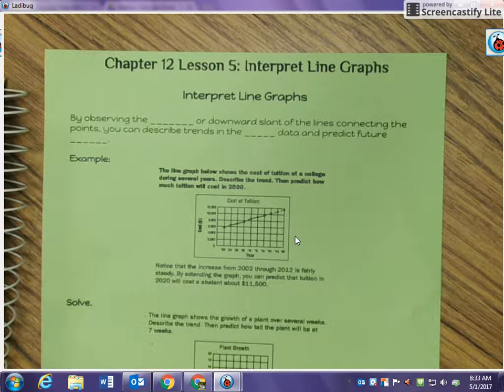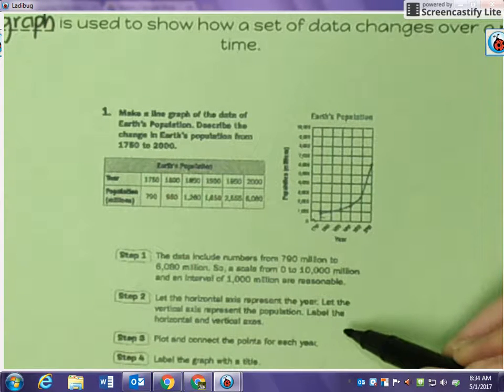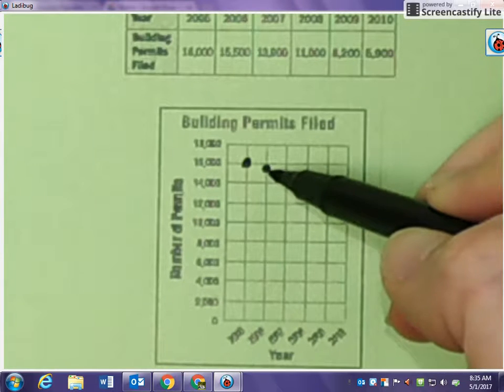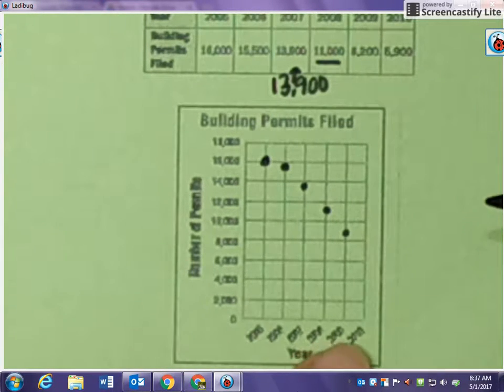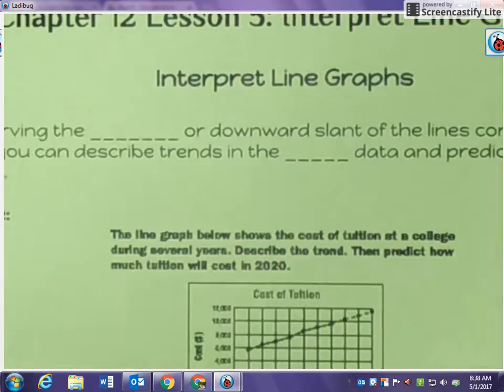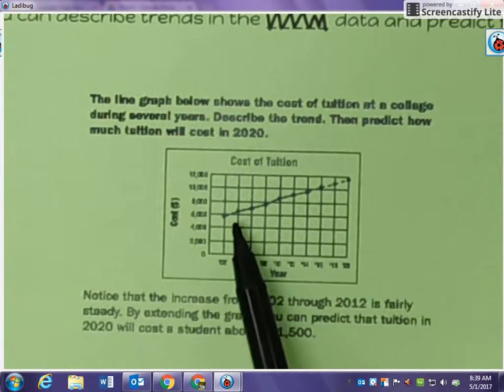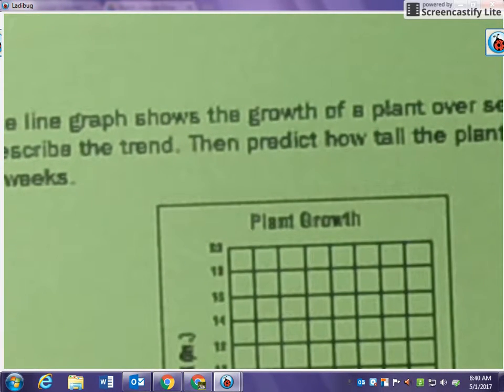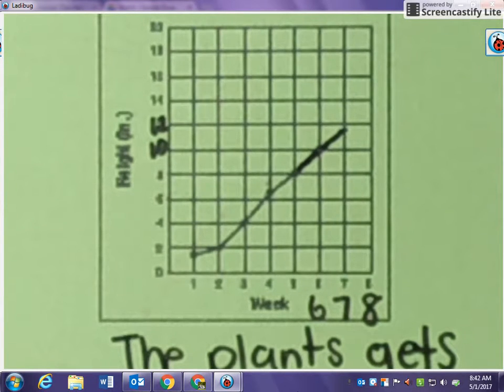May 1, 2017 8:42 AM